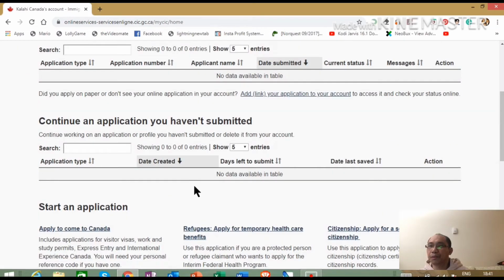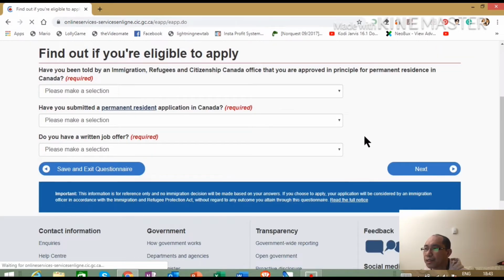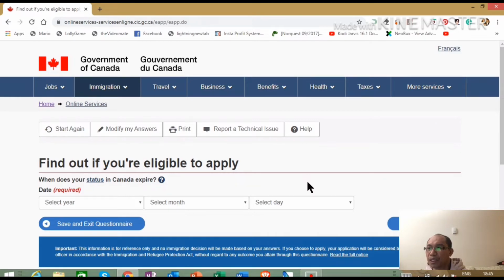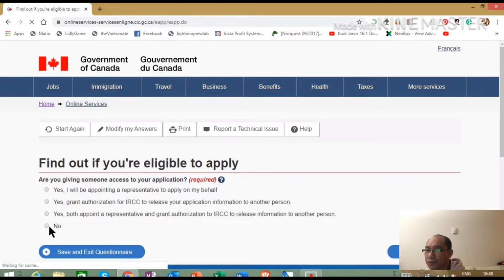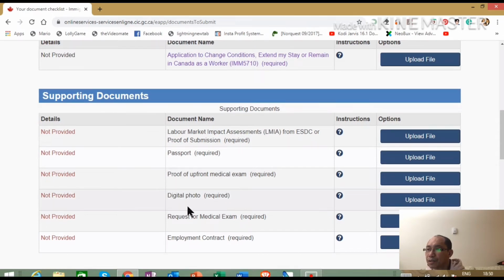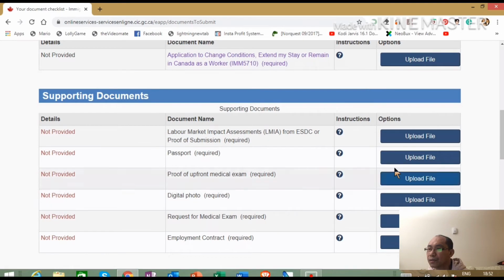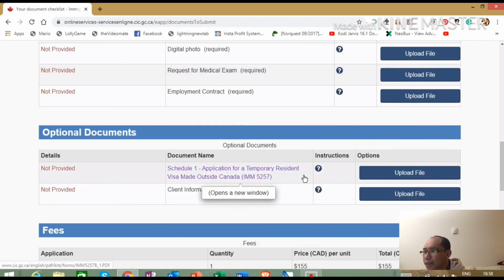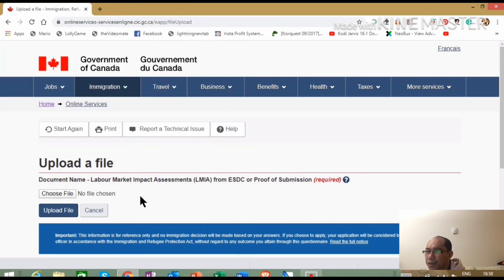VLOG 3 Canada Immigration Tutorials Work Permit Extension for Live in Caregiver with new employer